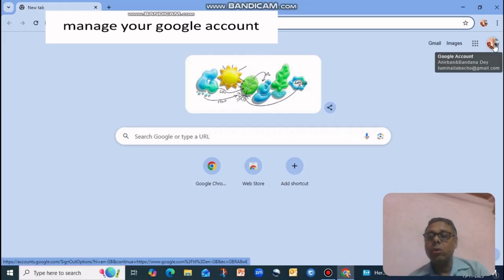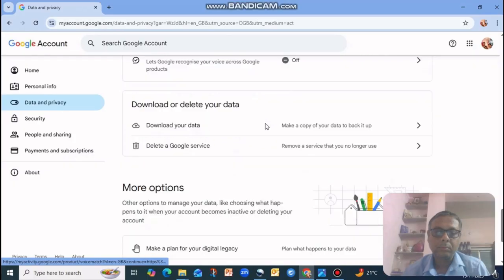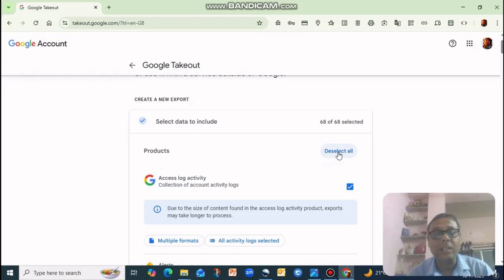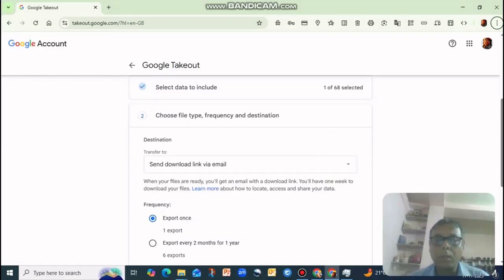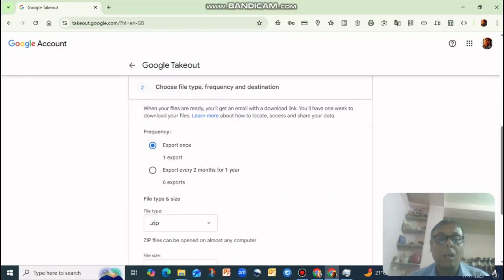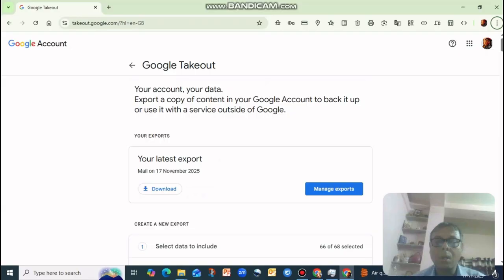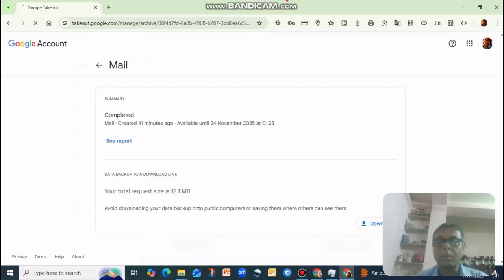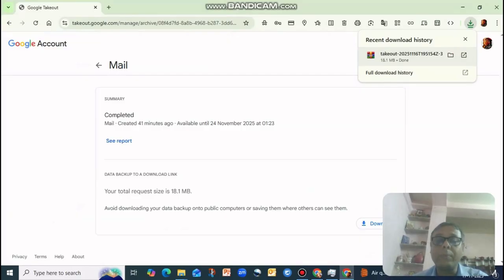How to backup Gmails Emails | google Takeout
Learn how to easily back up all your Gmail emails in just a few minutes! In this video, I’ll show you the simplest method using Google Takeout to download your entire email data safely. Perfect for storing important messages, switching accounts, or keeping a personal archive. Quick, easy, and beginner-friendly!